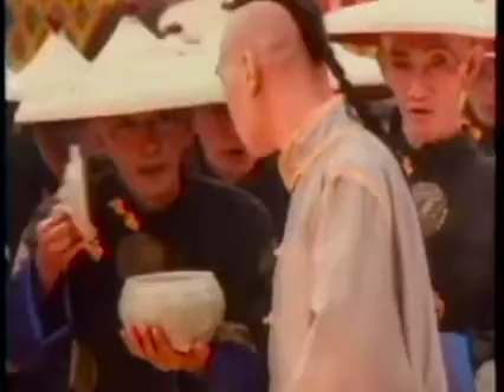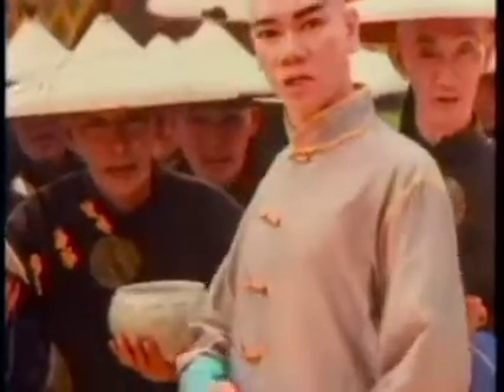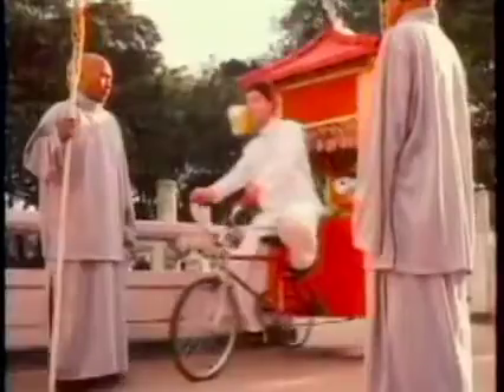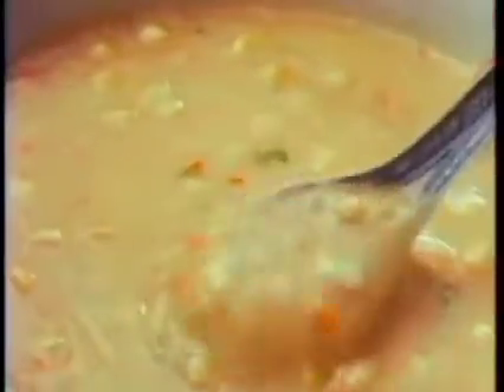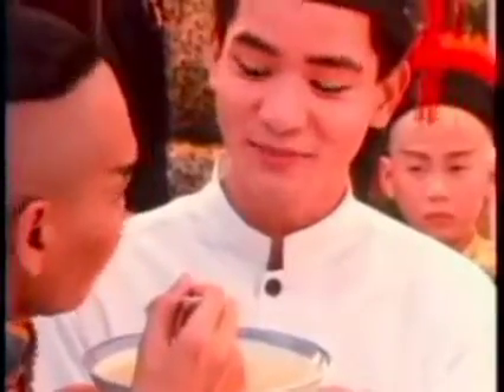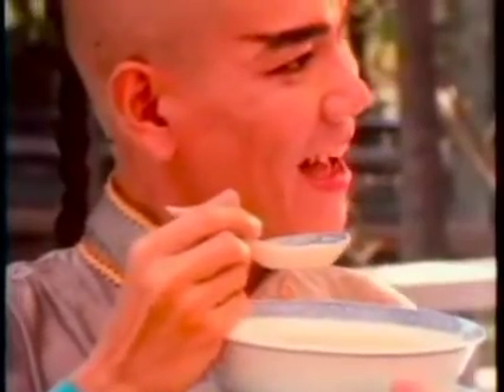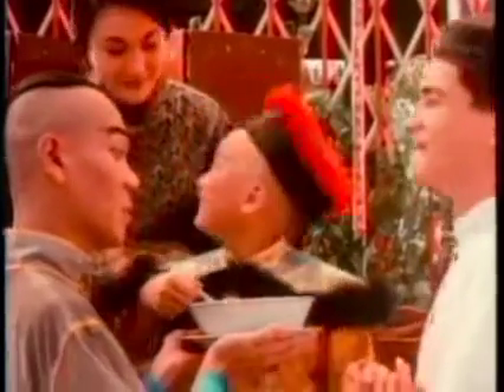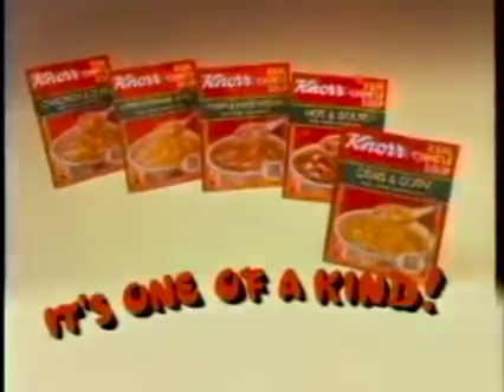Knorr Real Chinese Soup: Pi-Yu (1988)